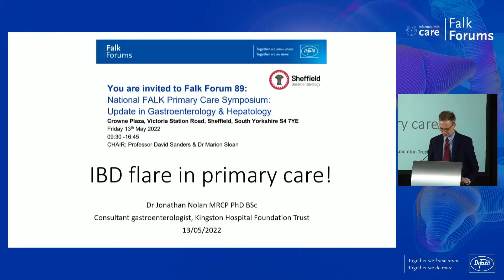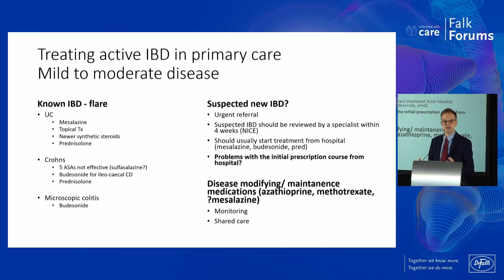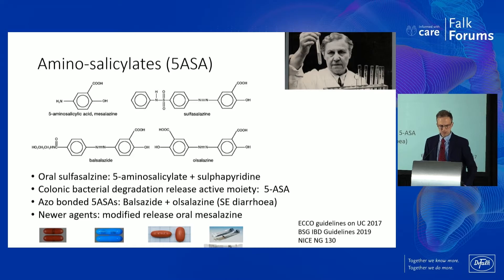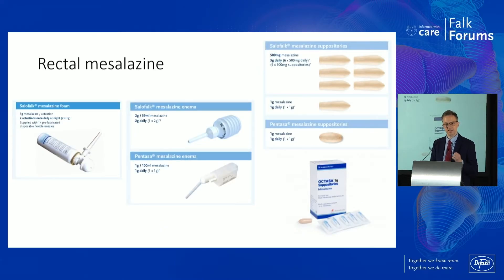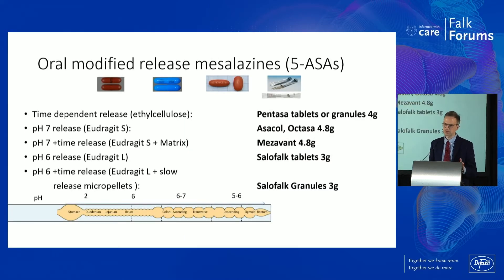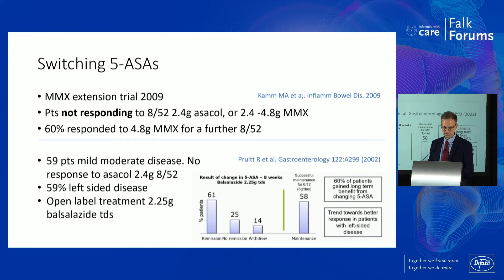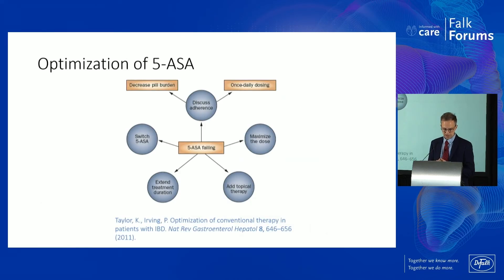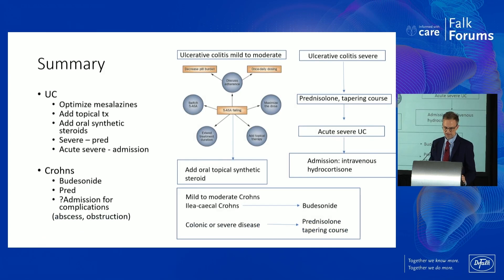IBD Flare in primary care! by Dr Jonathan Nolan